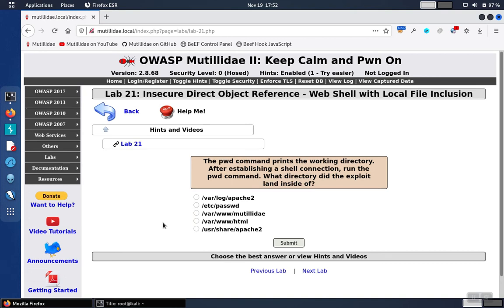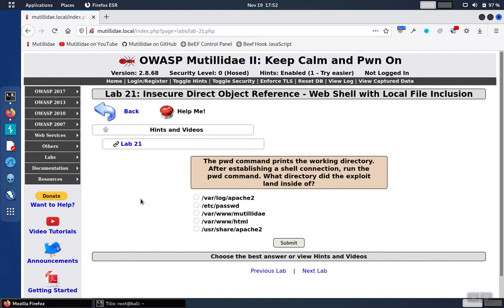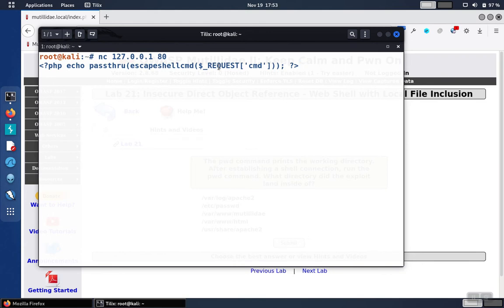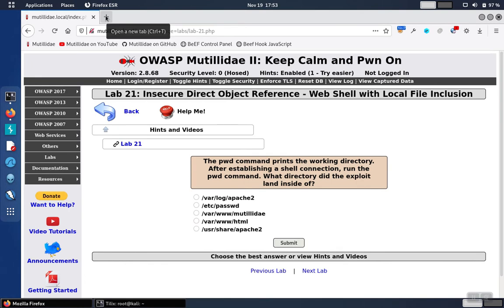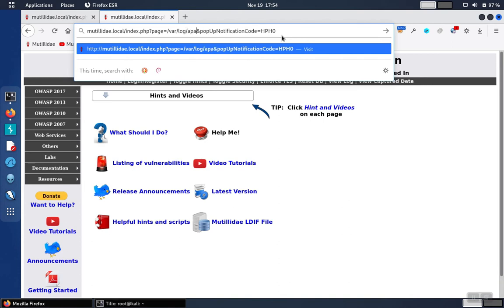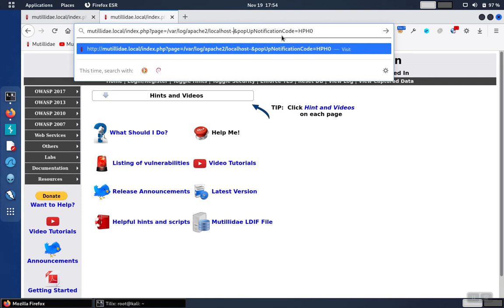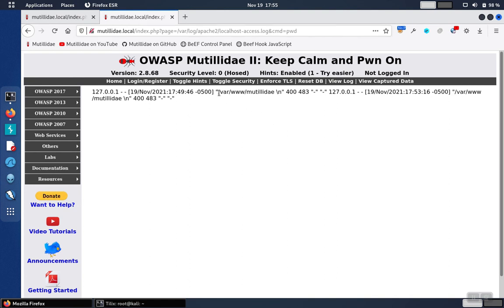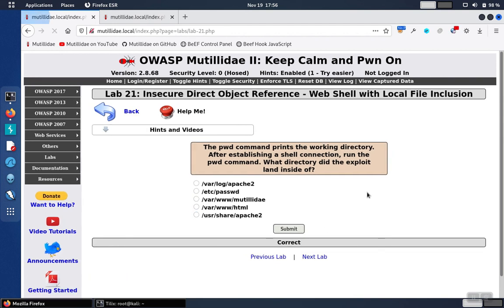Mutillidae: Lab 21 Walkthrough